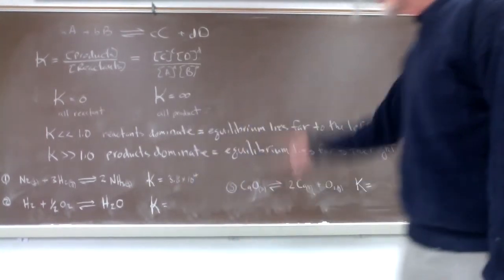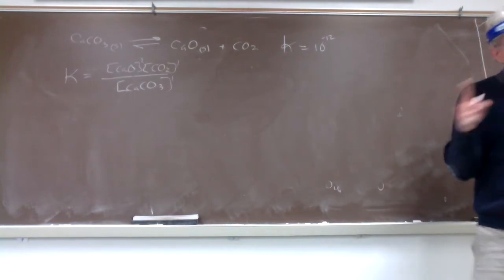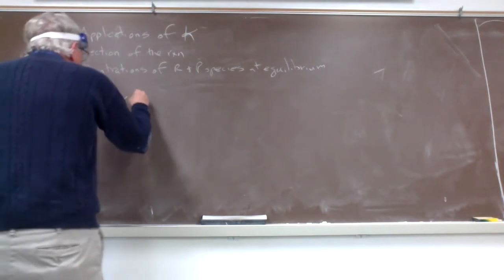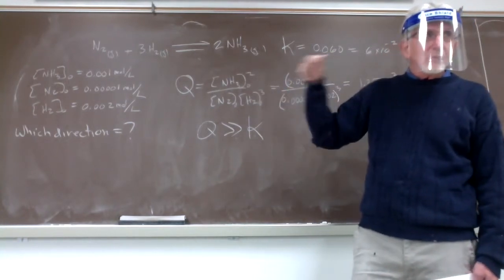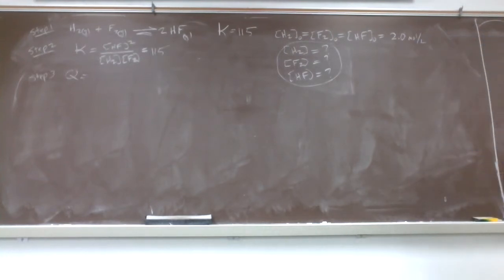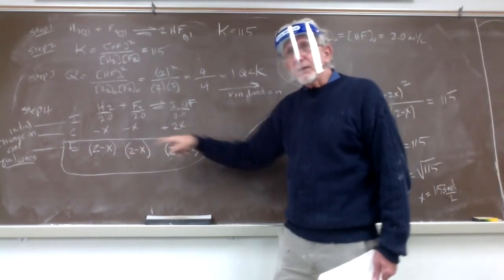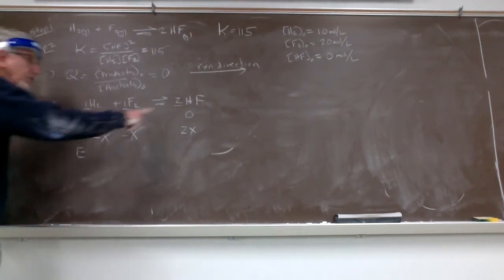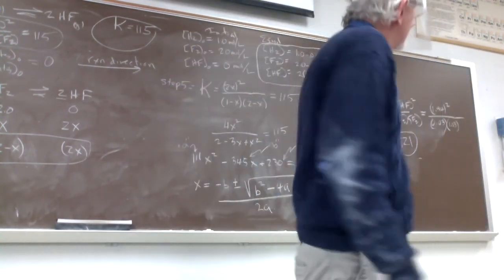4 13 2021 Lab lecture zoom recording